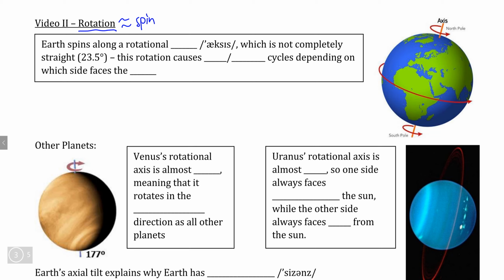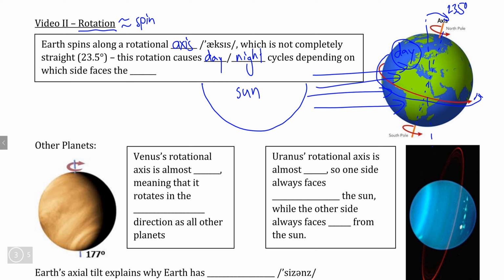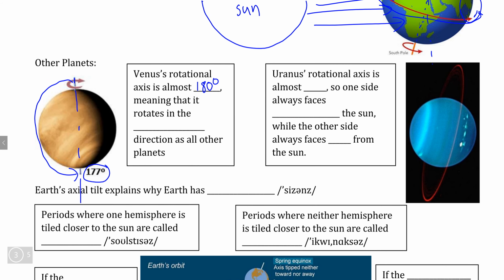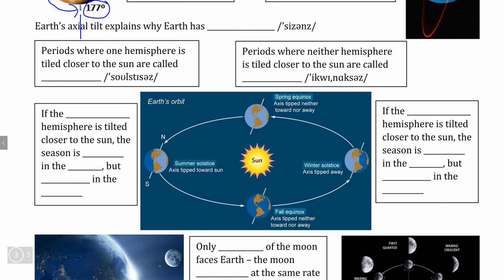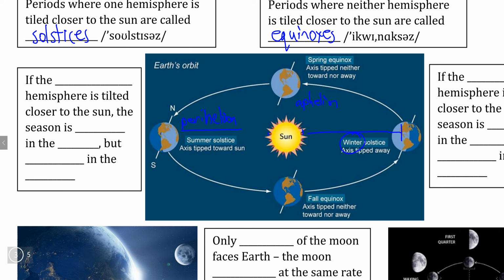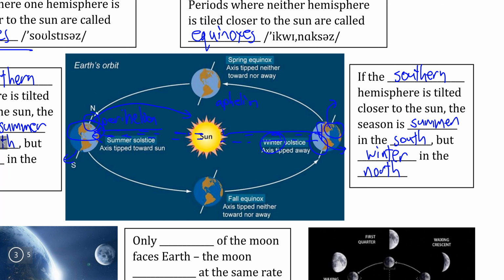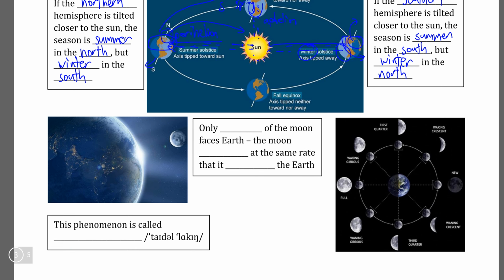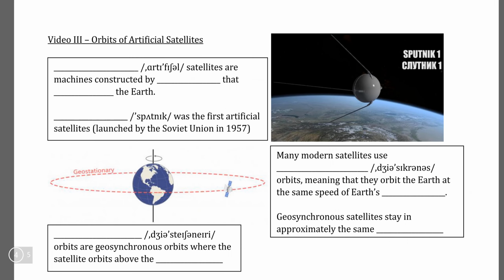Space and Astronomy II, Video II - Rotations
Instructional video covering planetary rotations and how planetary rotations explain certain examples of natural phenomena (day-night cycles, seasons, and tidal locking).